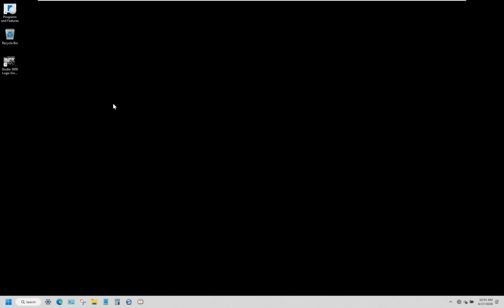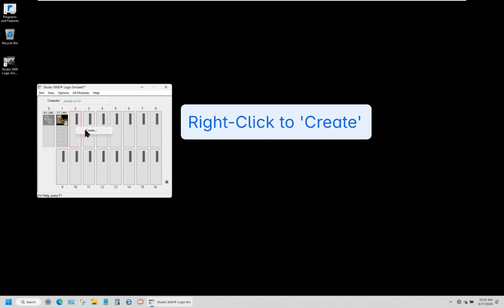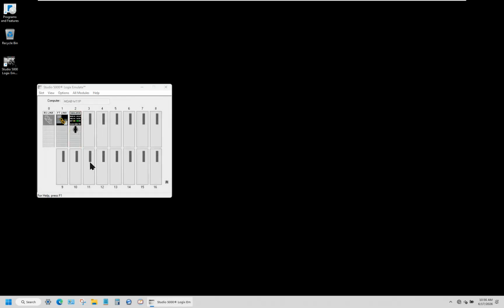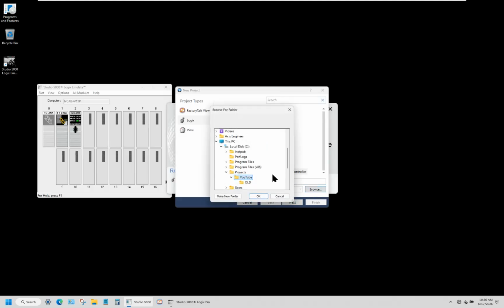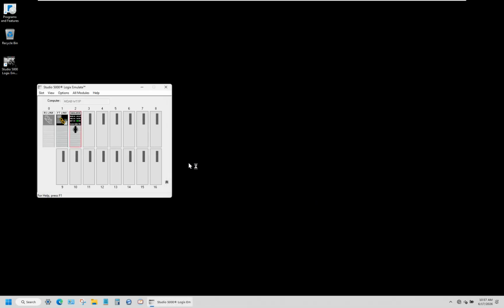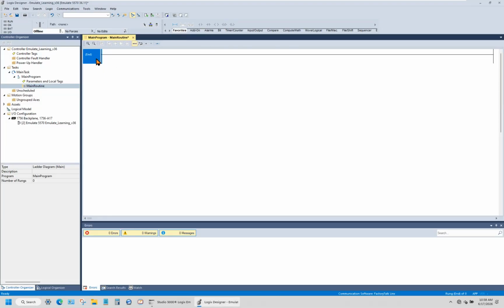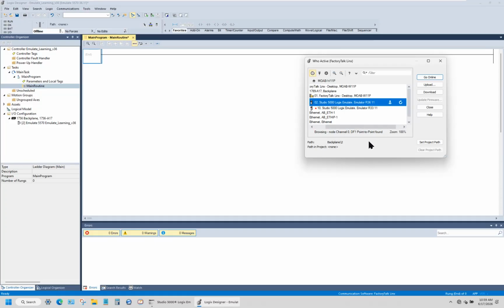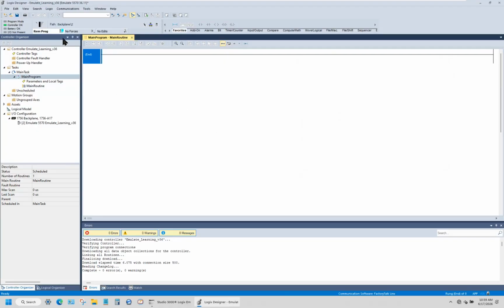Studio 5000 Logix Emulate Setup Tutorial (Rockwell Studio 5000)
In this video we go over setting up the Studio 5000 Emulator Tool. We then create an empty program from scratch and download to the Emulator.